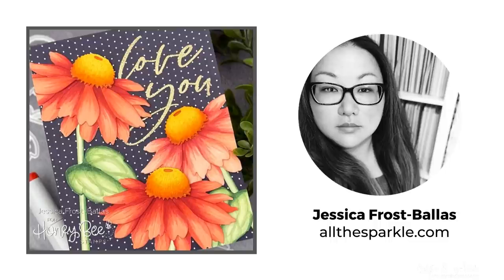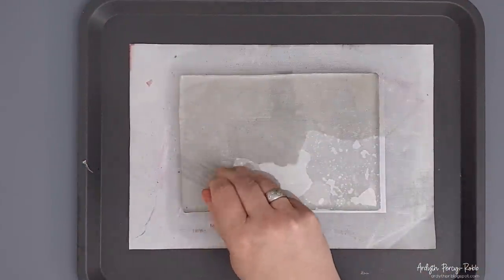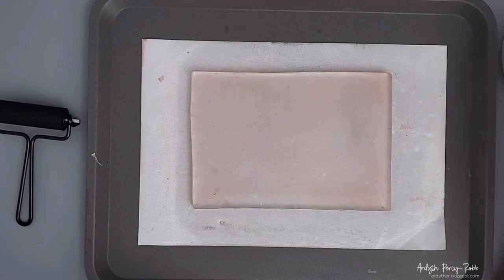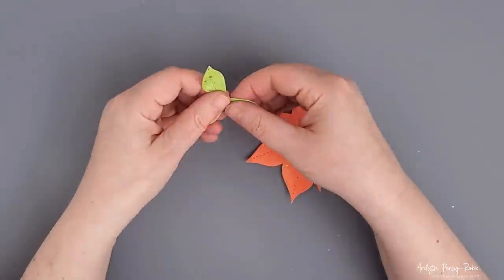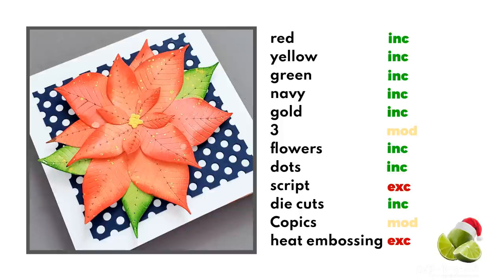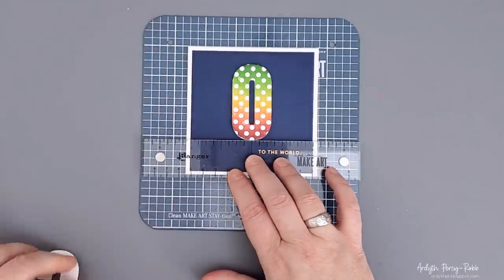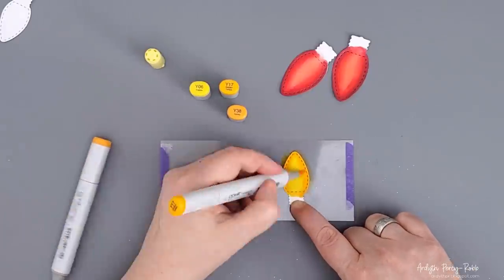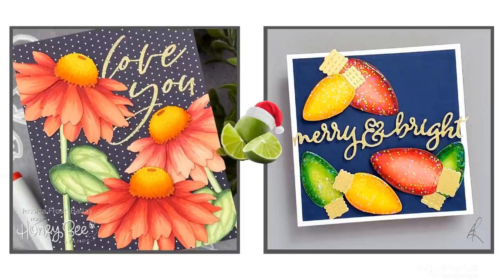Add to cart? TRY THIS clever test FIRST!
I know you know this feeling!  You see a card  made with a new product and you HAVE to have it.  You order it and then when you get it in the mail, you don't remember why you wanted it.

Using LIMES is a great way to test whether you really want that new item, BEFORE you buy!

• Honey Bee Stamps - Summer Stems Collection - Dies - Honey Cuts - Lovely Layers - Coneflower

• Christmas Lights, My Favorite Things Die-Namics - Ellen Hutson LLC

• Holiday Scripty Greetings Die Set - A Jillian Vance Design

• WOW Embossing Powder, Super Fine - Metallic Gold Rich Pale

• 5" x 7" Gel Printing Plate by Gelli Arts